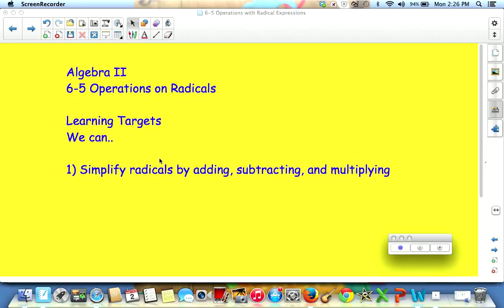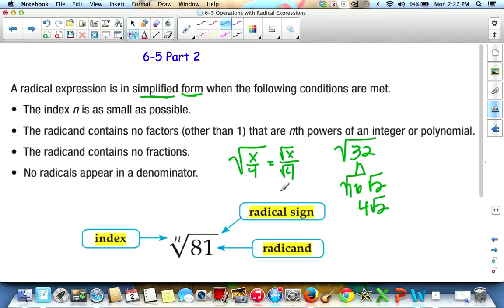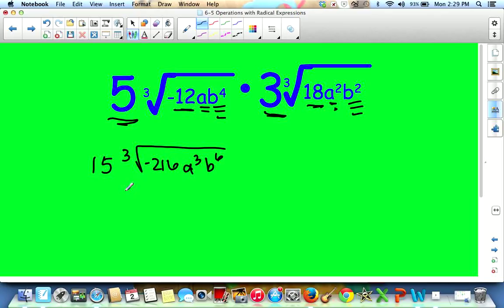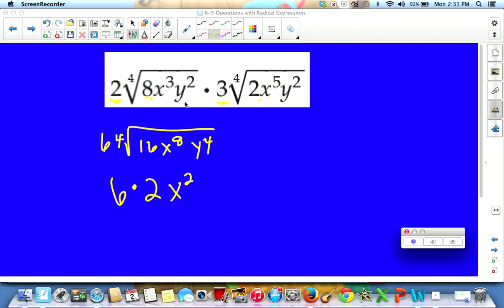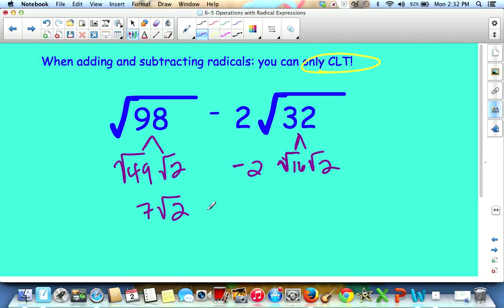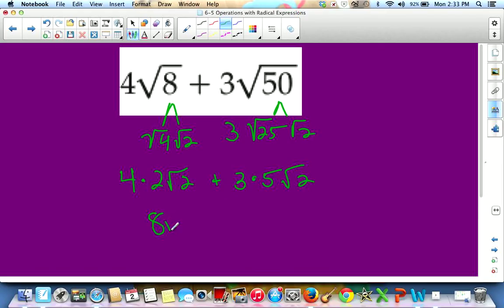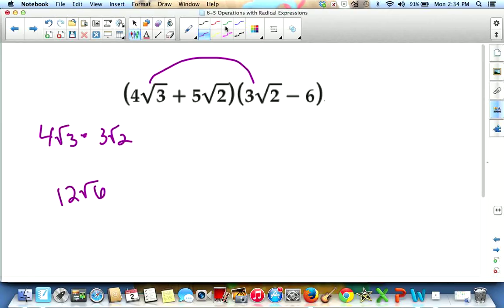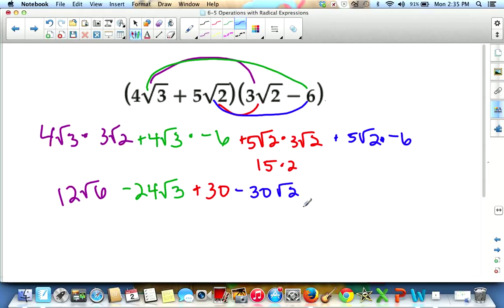6 5 Part 2 Radical Operations